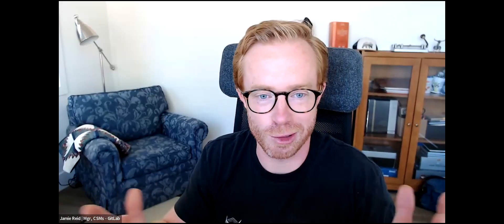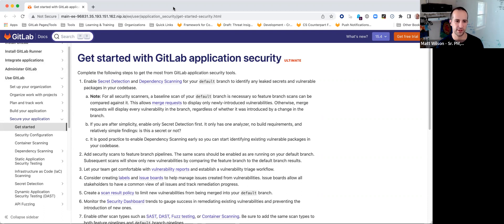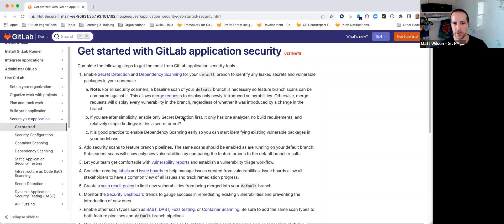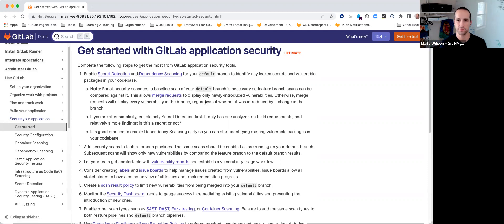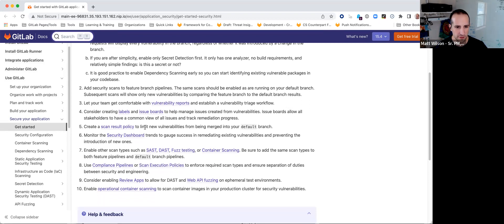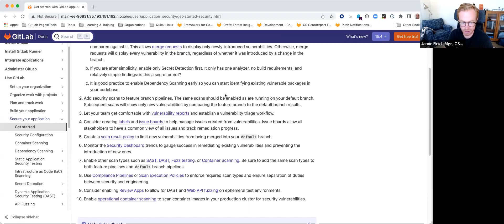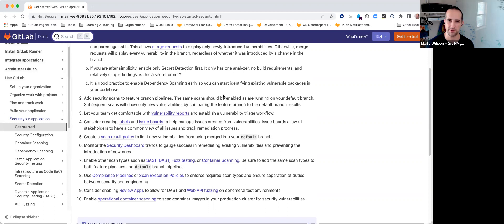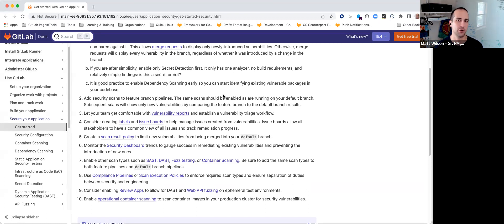Adopting GitLab application security with Matt Wilson